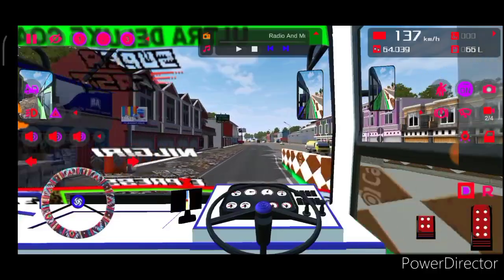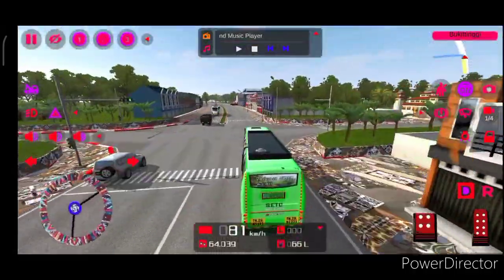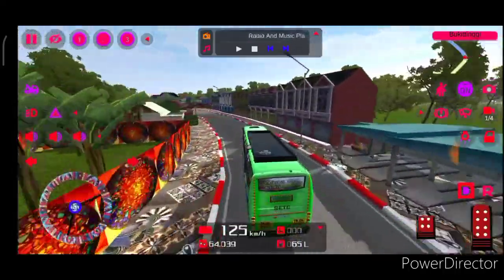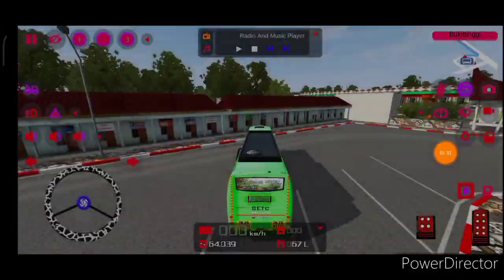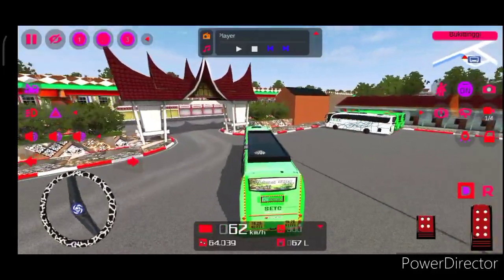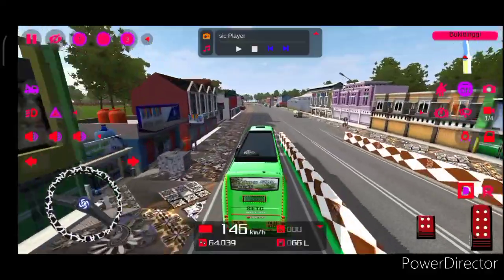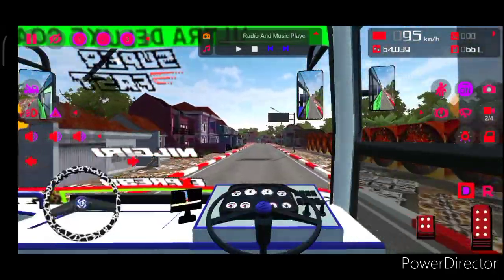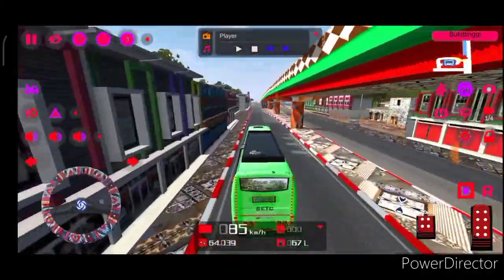REAL LEYLAND STEERING MOD FOR BUSSID V3.6.1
Hi friends this video shows that how to add leyland steering